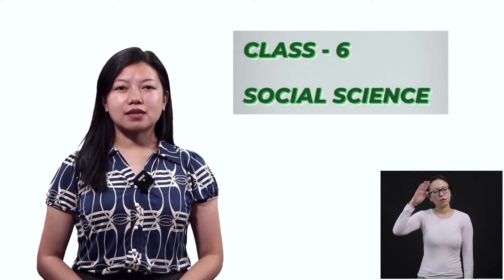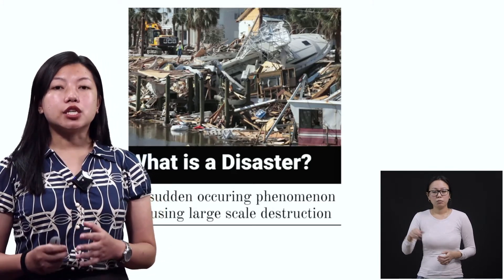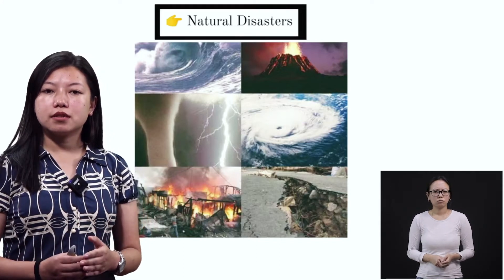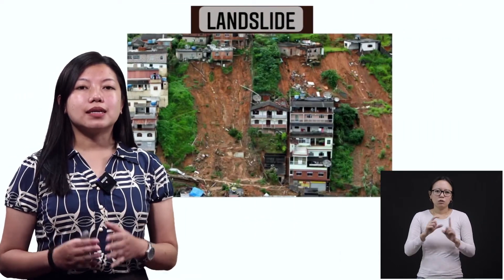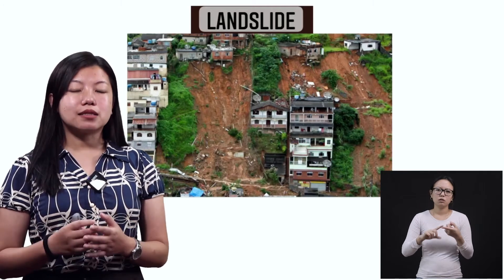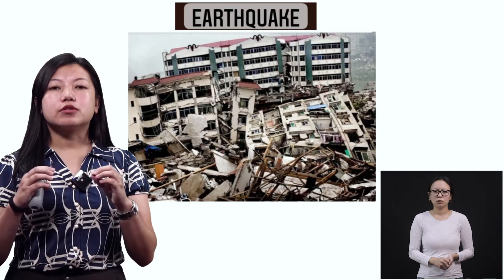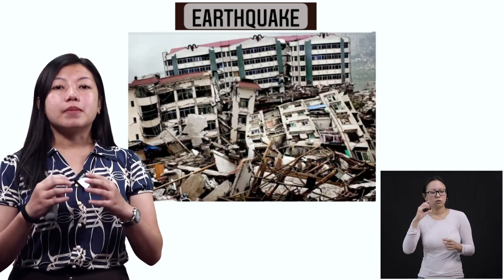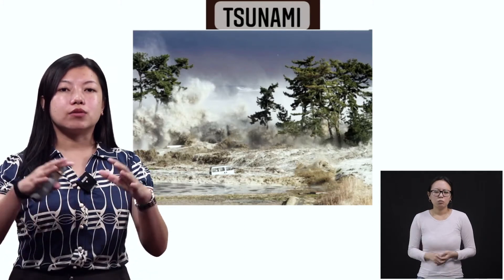Class 6 Social Science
Chapter 12
Topic: Disaster Management & Mitigation